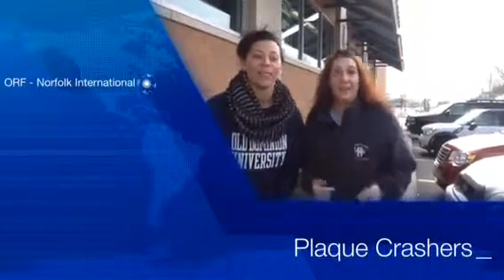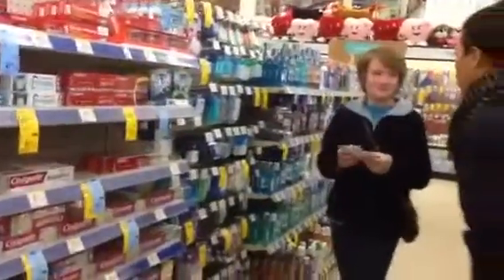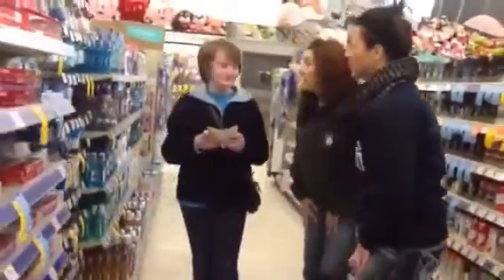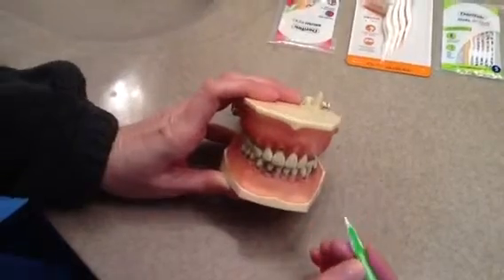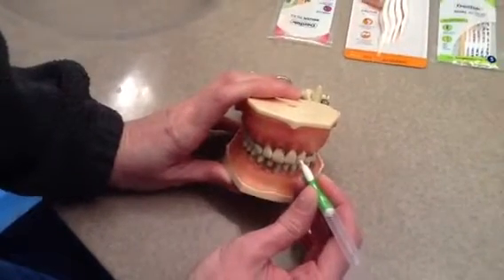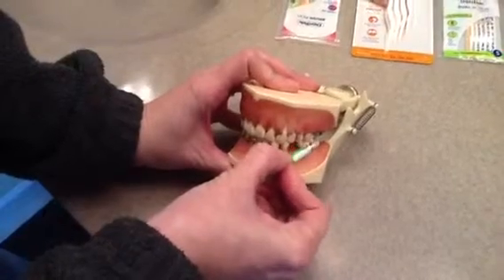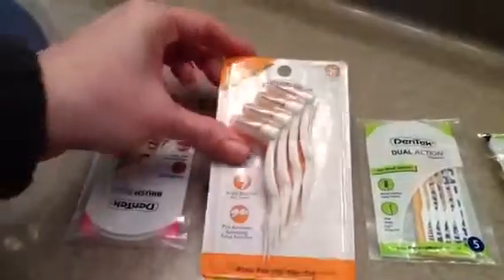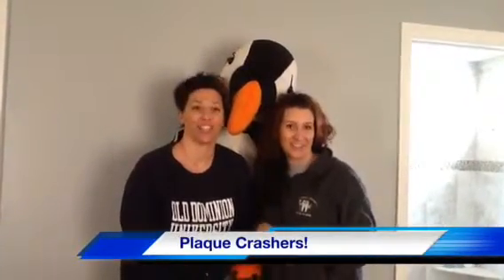Rhonda & Kelly junior utube video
Inter proximal brushes